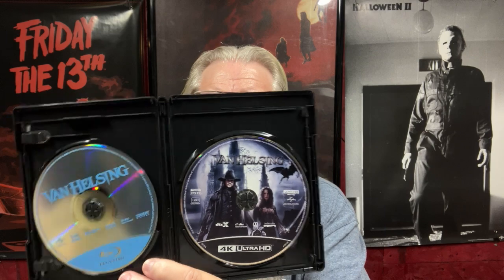VAN HELSING - 4K REVIEW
My Wish Lists:
Amazon – 4K
Amazon – Blu-Ray

My mailing address:
Jerry Fleming
Protection, Kansas 67127

My Home Theater:
DVD shelves